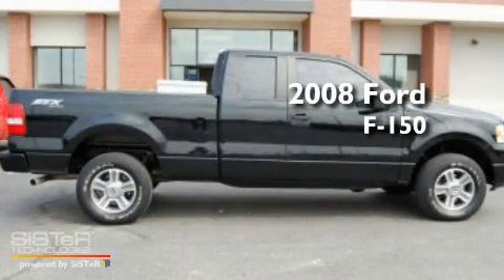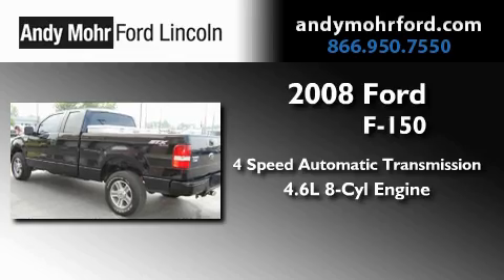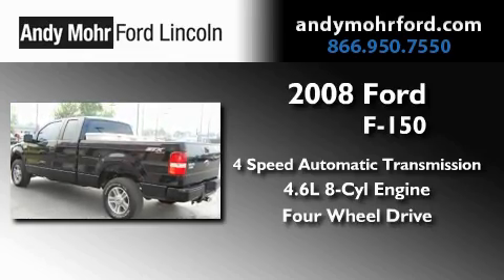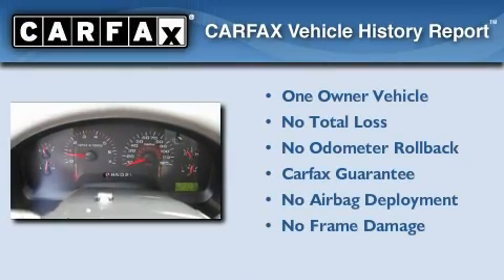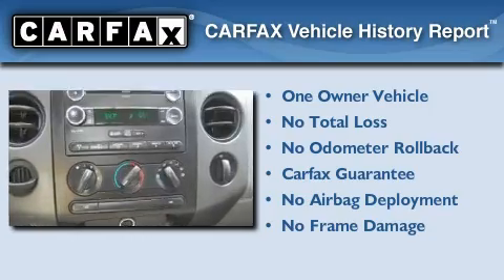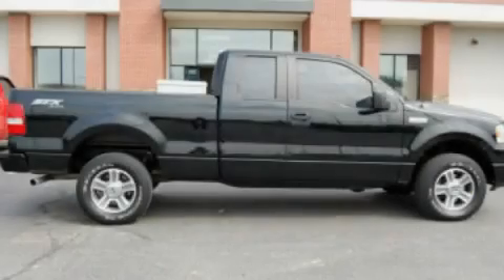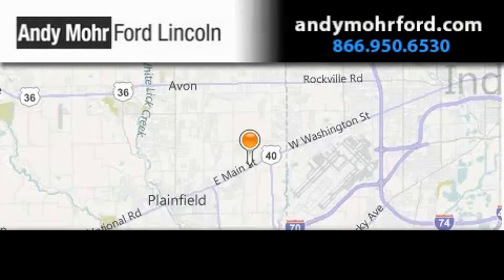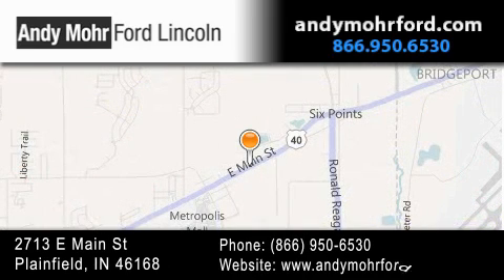2008 Ford F150 Indianapolis IN 46168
Year : 2008
 Make : Ford
 Model : F150
 Engine : 4.6L V8
 Trans . : AUTO 4SPD
 Exterior : Black
 Miles : 73,057
 Interior : Medium Flint Grey
 Stock : T12558A

 2713 E. Main Street